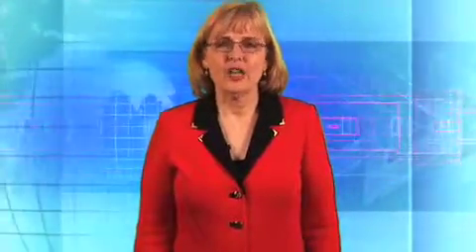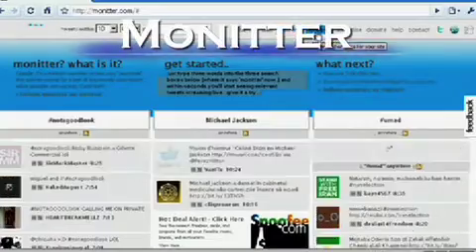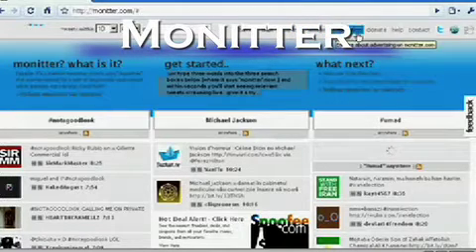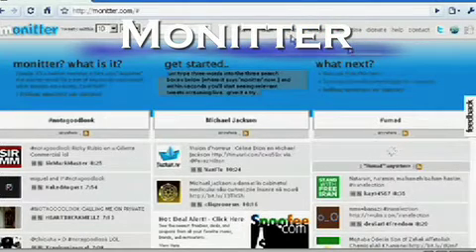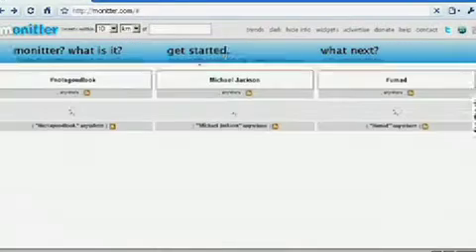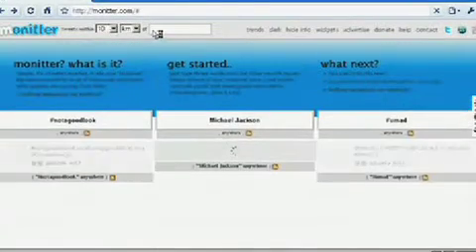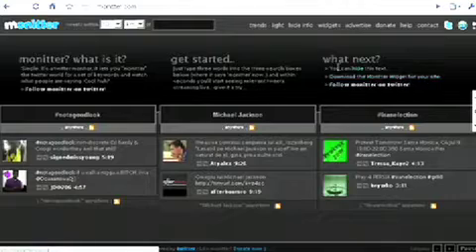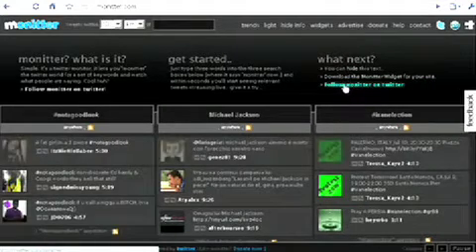8 Cool Tools For Web Savvy Tweeples Part 2 by Bernice Ross.mov